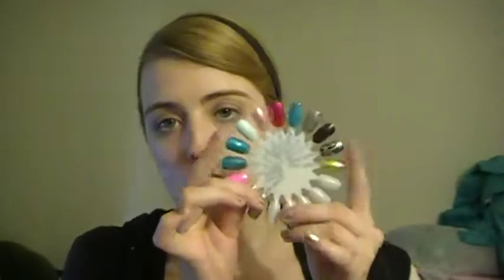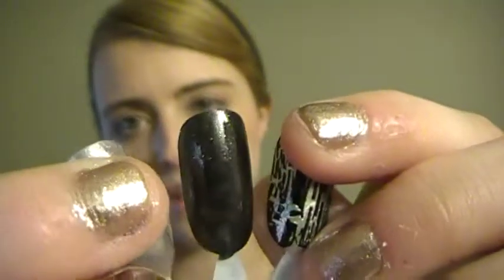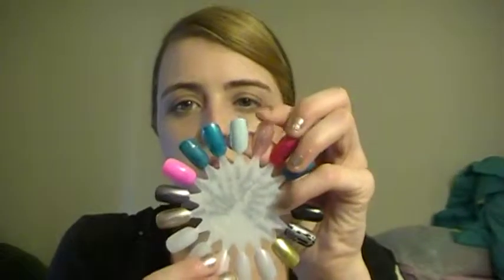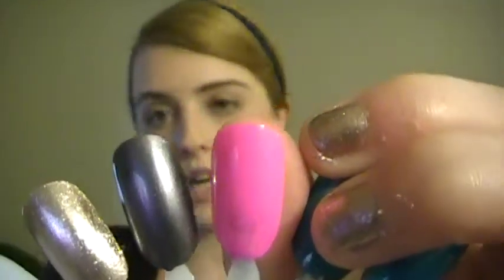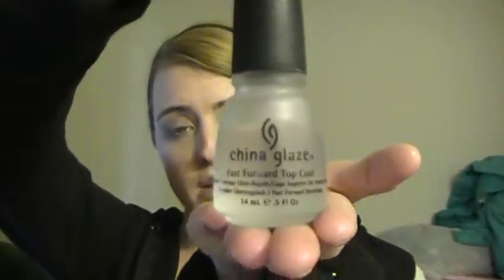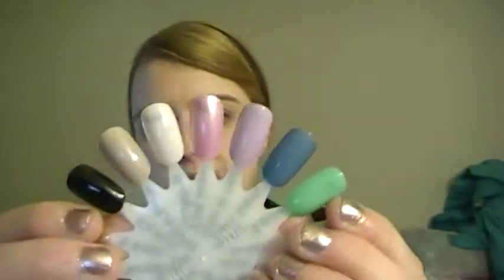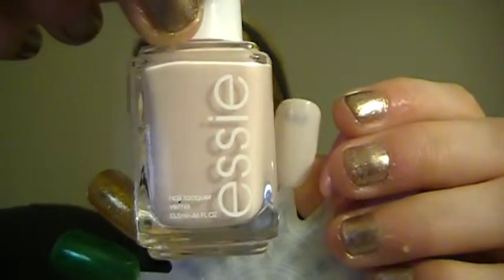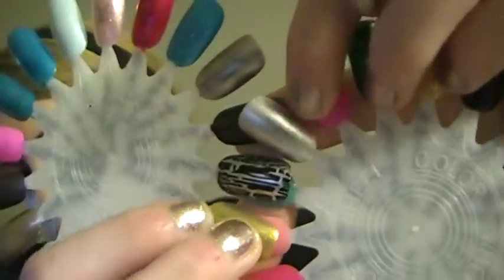Updated Nailpolish Collection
Sooo when i looked back at the video the colors were not as bad as my viewing screen on the camcorder was so thats good lol. But i hope you enjoyed my updated nail polishes collection :D

Blog! ( Pics Coming Soon)